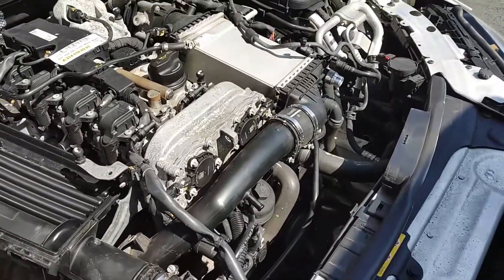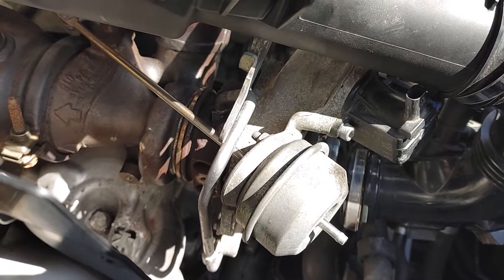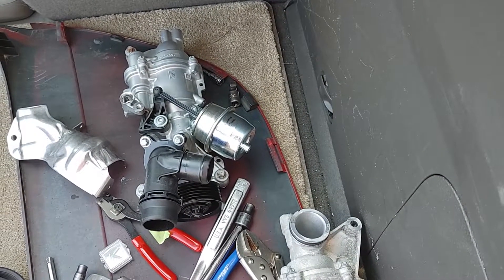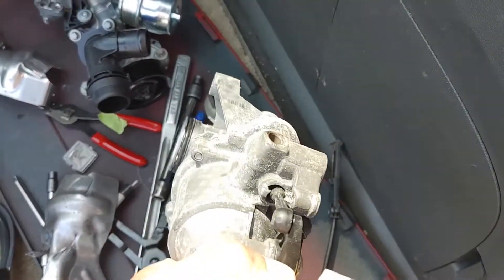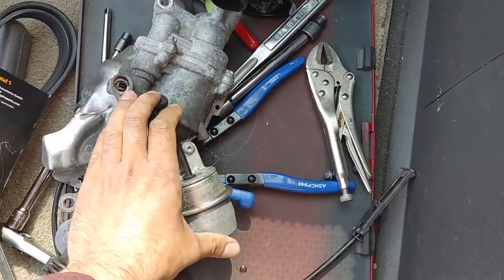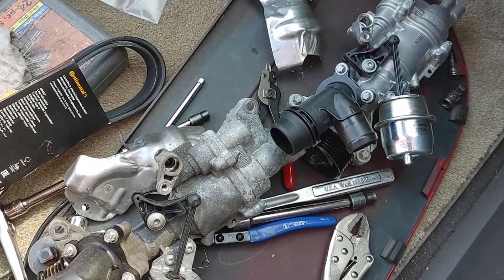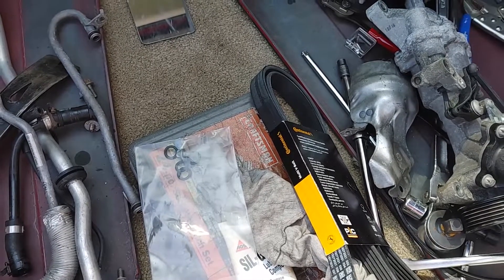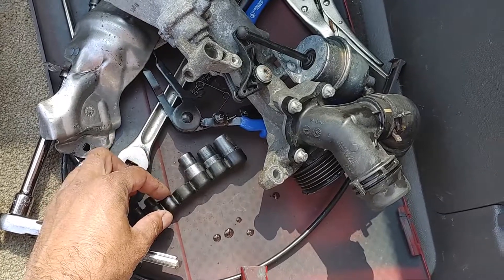C300 W205 M274 water pump coolant pump replacement due to overheating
I have a 2015 C300 Sport 4Matic with the 2.0 liter M274 engine. The car was overheating under high load conditions, with running the cabin heat making the overheating significantly worse. That's counterintuitive, rules out radiator blockage as the cause. Also thermostat failure wouldn't explain why turning off the cabin heat would cure the overheating condition. It turns out that Mercedes uses some kind of adjustable flow water pump to let the engine heat up quicker when cold by reducing coolant flow until things warm up. Great idea for raising efficiency, but when the flow adjustment piston gets stuck, you end up with this issue. Here's a quick video going over what I wish I knew before attempting this job, like that I should have bought the turbo cooler line O-rings in advance, or that the turbo doesn't need to be moved.